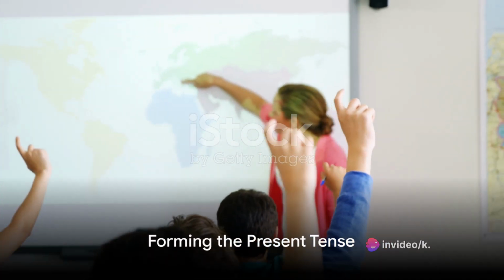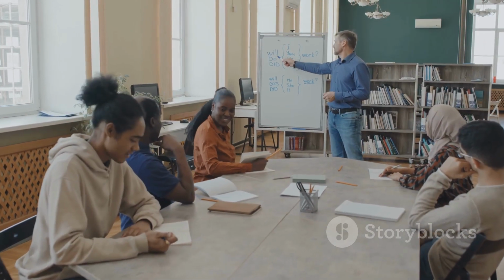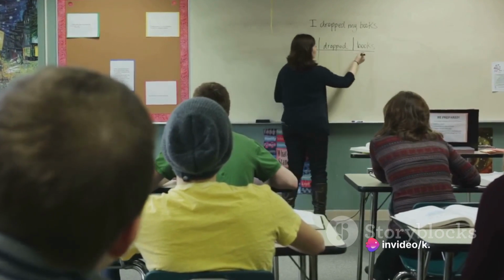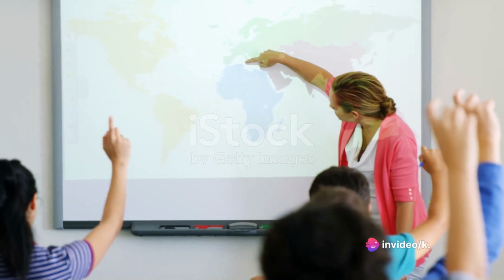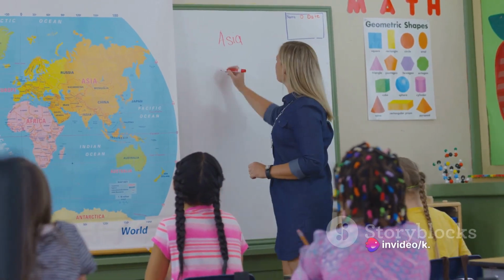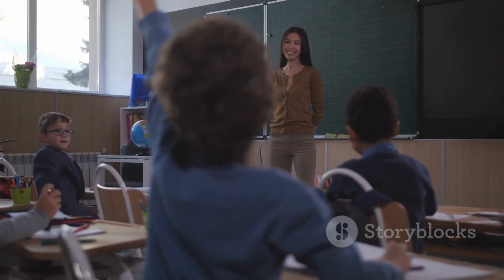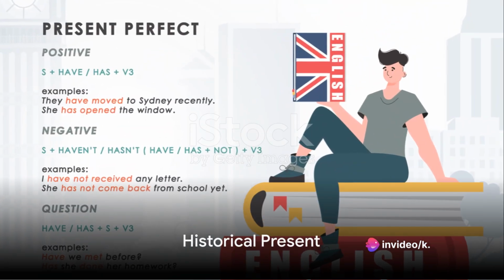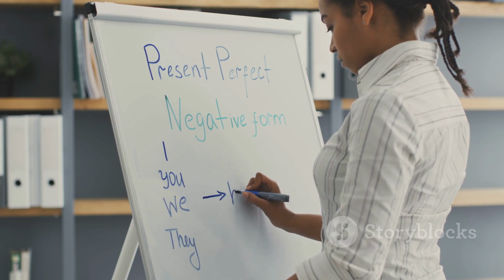English grammar present tense full explanation with examples